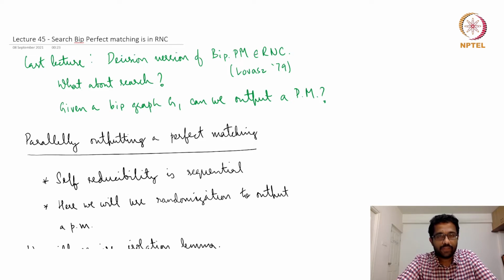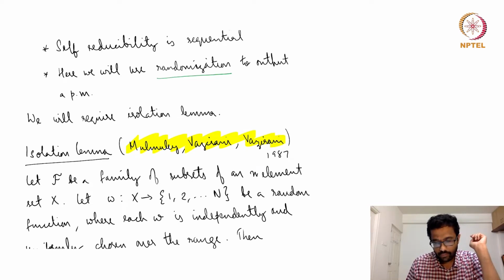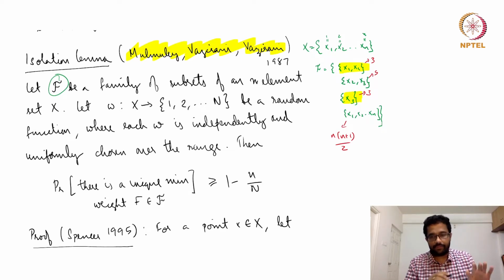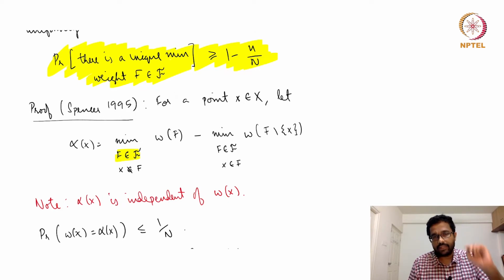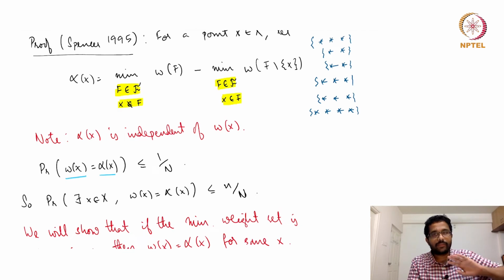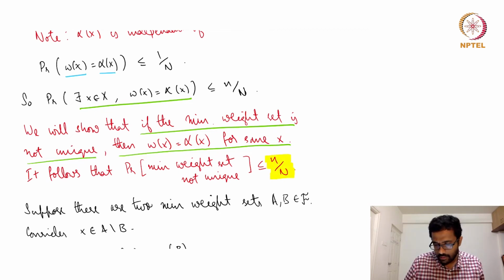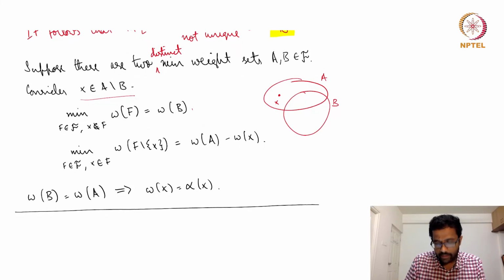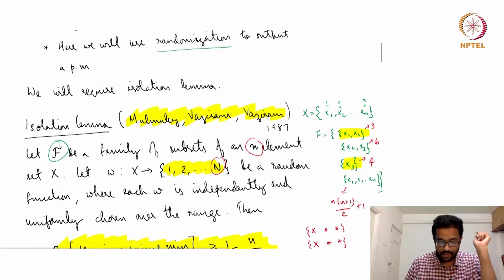mod09lec45 - Search Bipartite Perfect Matching is in RNC: Part 1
00:00 - Introduction
3:30 - Isolation Lemma
9:34 - Proof
22:46 - Summary